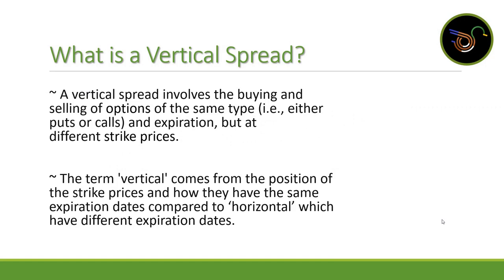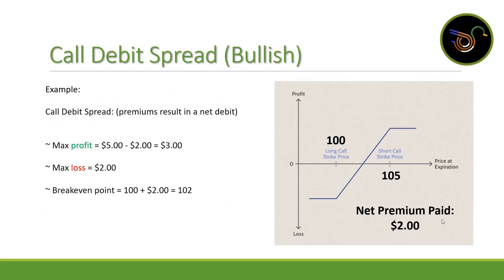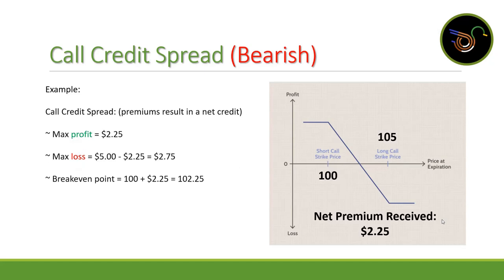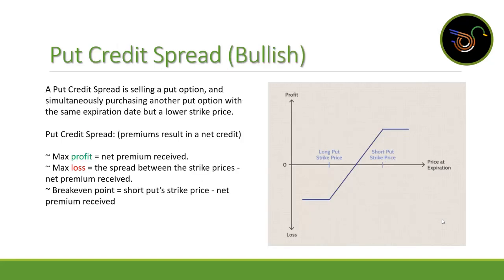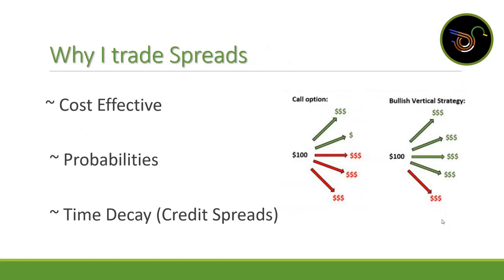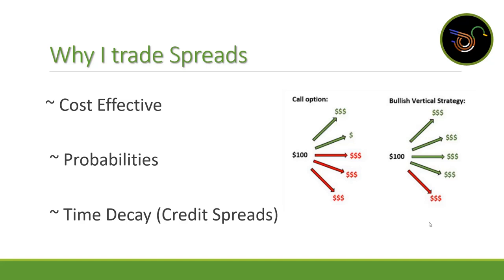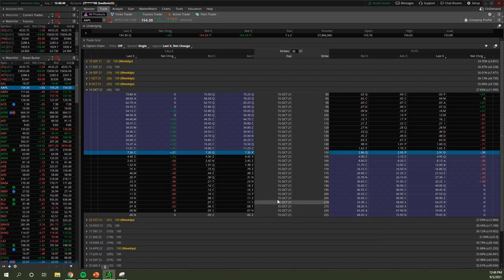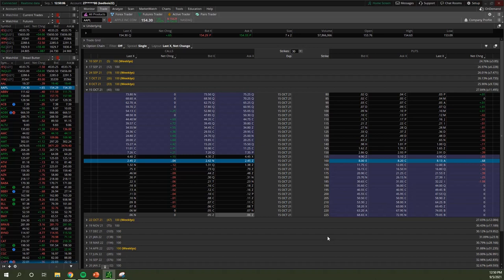How to Trade Vertical Spreads ~ Options Trading ~ Drake's Trades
~ Here is How to Trade Vertical Spreads! These are my favorite Option Trading strategies to use and hopefully you can learn to utilize them as well.